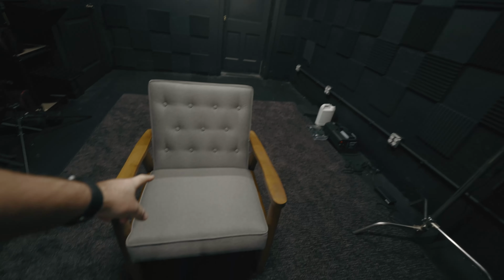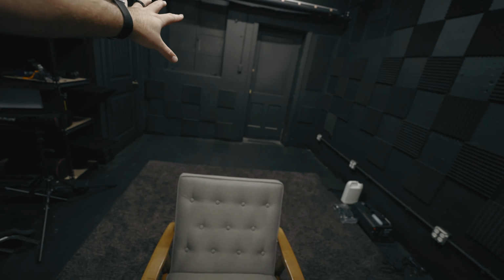Professional Video Podcast Setup!!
In this video I show you how I set up for shooting my client's recurring video podcast! This is by no means the only way to do things, or even the best way in some scenarios... but it might give you some ideas to try if you're wanting to do the same sort of setup!

0:00 - Intro
0:51 - How I Get a Consistent Look For Multiple Episodes
1:47 - Why I Set Things Up This Way
2:42 - The Set Up
3:43 - Lighting I Use
5:48 - Audio Equipment
7:37 - Final Adjustments Before Recording
7:57 - How We Record Remotely Without Delay
8:25 - Recording the Episode
9:00 - Recap of Setup
10:31 - Example of Finished Episode